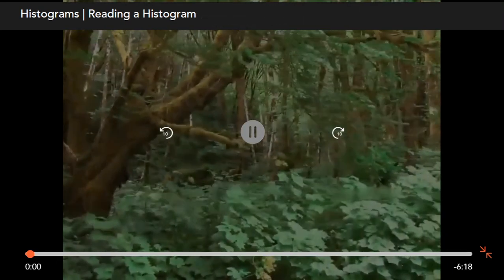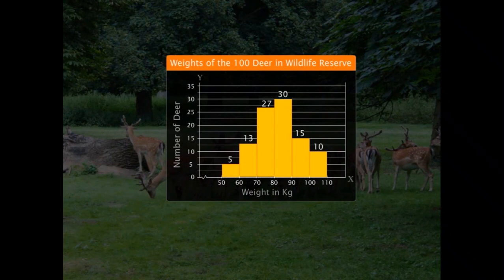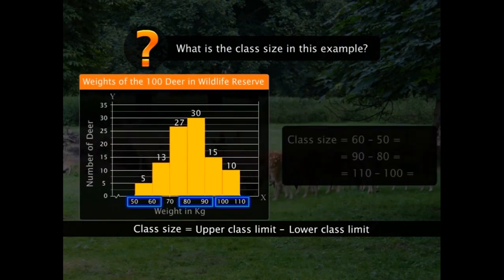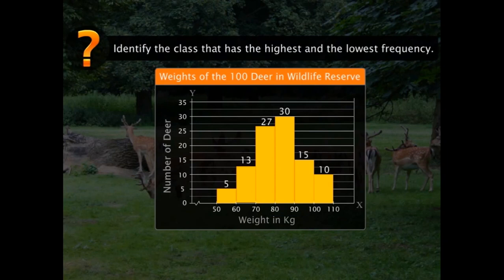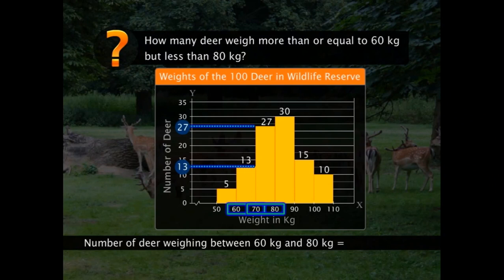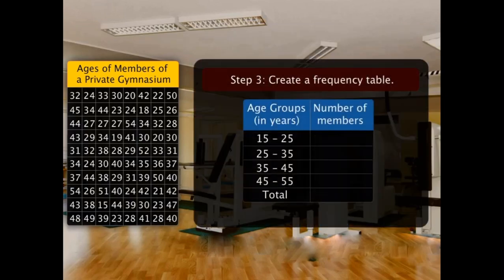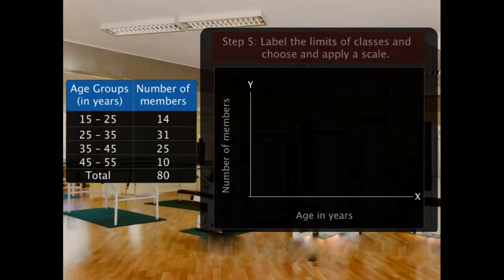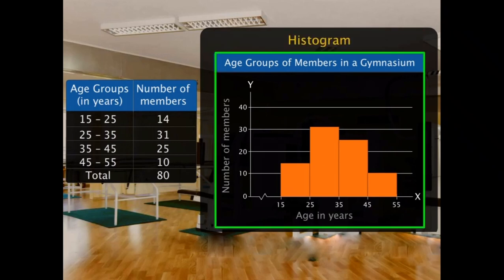Data Handling Class 8 - Part 2 of 4 - Histogram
Hello Viewer, In this video you will learn about a histogram. I have tried to break down the concepts into as easier as possible.
Tags (ignore):
data handling class 8 histogram,
data handling class 8 circle graph,
5.2 data handling class 8,
maths data handling class 8,
8th maths data handling,
8th class math data handling and graphs,
4.1 data handling class 8,
class 8 data handling 5.2,